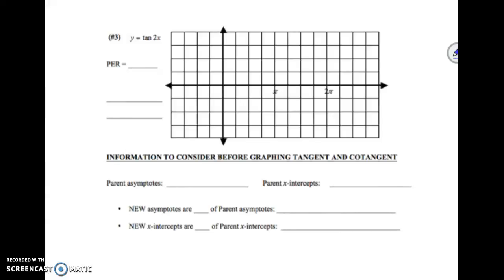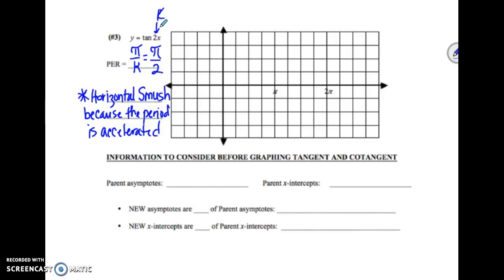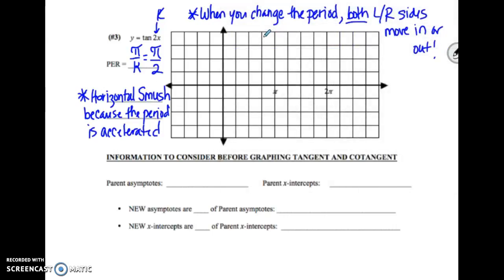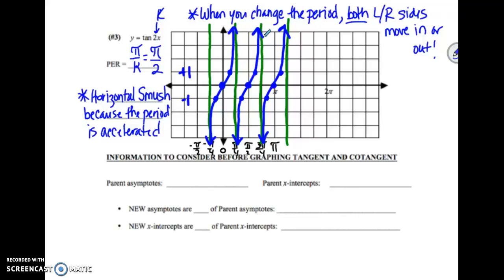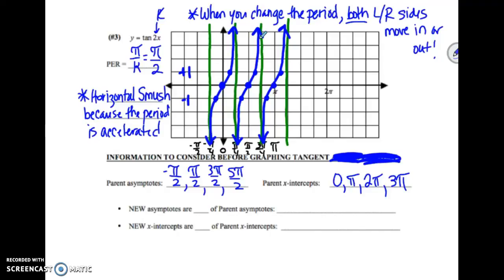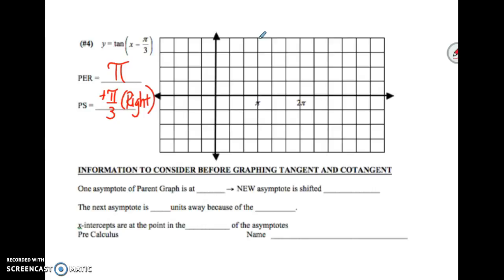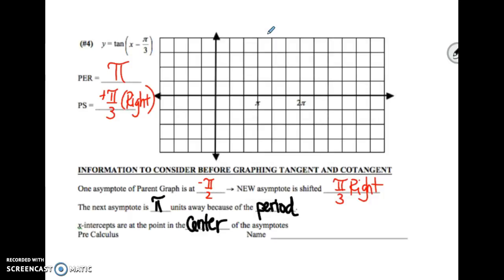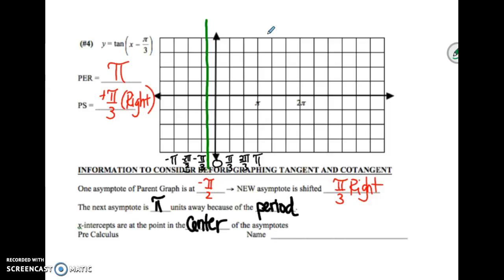JSteele/Precalculus?Sec 5.4(Day 1) Notes PART II